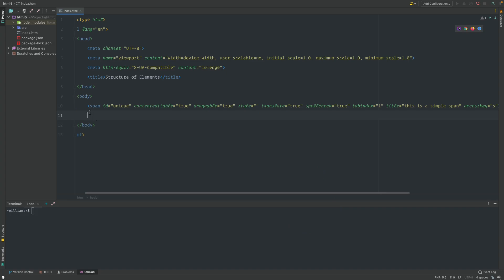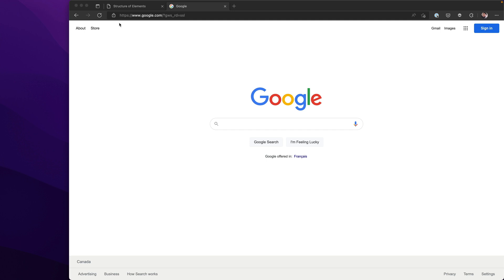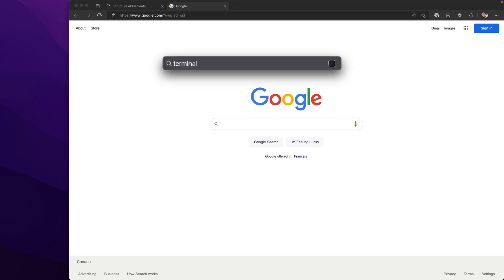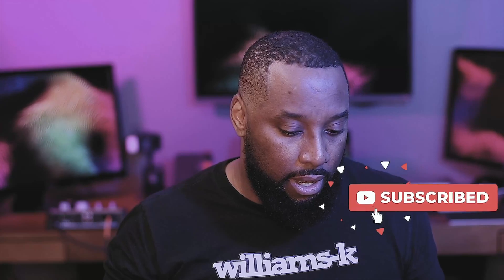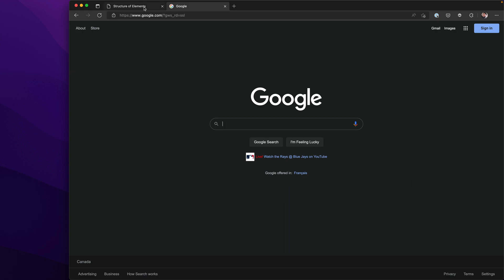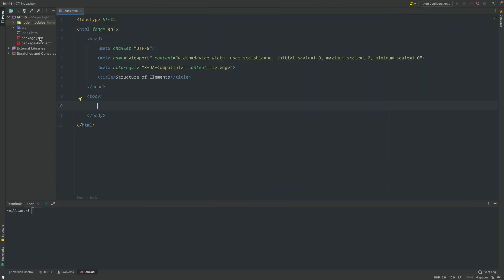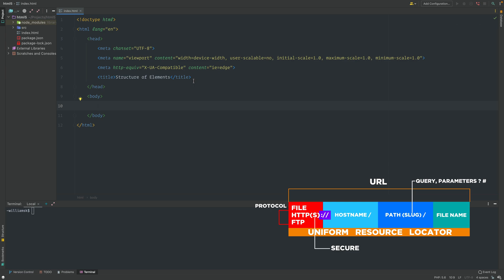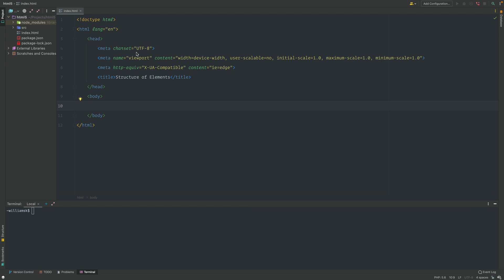Stop Confusing URL and URI! Here’s the Real Secret 👀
Learn the difference between a URL (Uniform Resource Locator) and a URI (Uniform Resource Identifier) — two core concepts every web developer should know. 🌐 In this quick HTML5 lesson, we’ll break down how URLs work, what makes them unique, and how paths, slugs, and parameters connect your pages and assets.

📚 What You'll Learn:
✅ The key difference between URL and URI and when to use each
✅ How hostnames, IPs, and slugs define your site’s structure
✅ What HTML5 elements use URLs and how to handle parameters

🕒 What is the Difference Between a URL and URI?

00:00 - Intro
00:07 - What is a URL?
00:33 - URL protocols
01:09 - URL hostname
02:01 - URL path
02:33 - URL filename
03:40 - Definition of a URI
04:13 - Summary